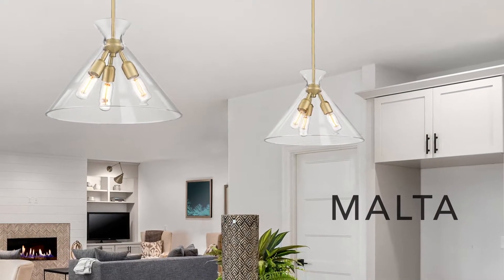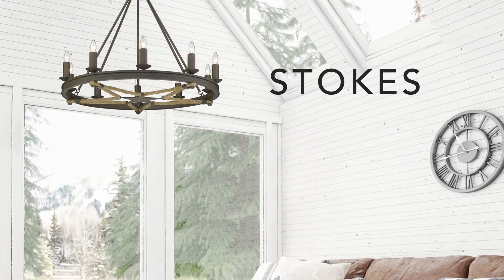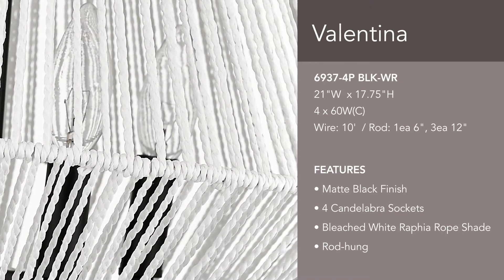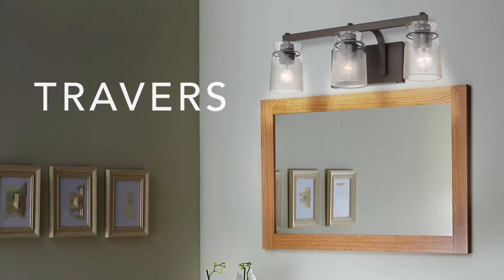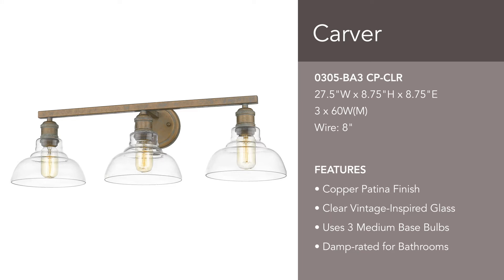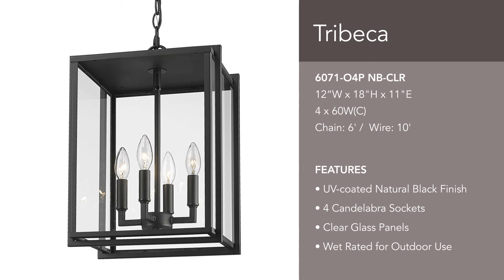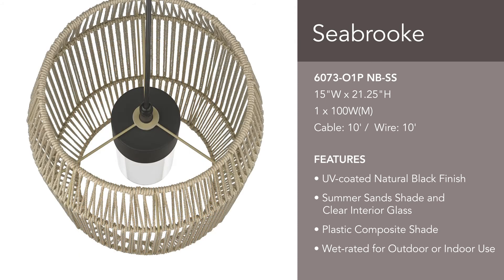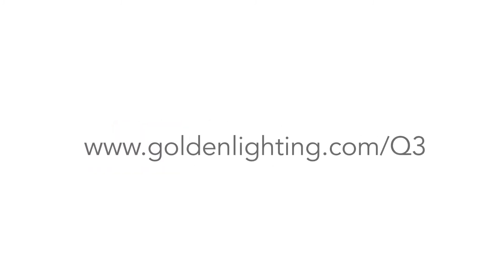Q3 2021 - Fall Training Video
Fresh new lighting has arrived! Cool off this fall with a launch that beautifully blends function indoors and out. We've extended a number of handwoven and artisan-crafted treasures. Available in bold finishes and designs, our fall collections exceed mainstream trends. Give your home a fresh update for the season with lighting in tune with your personal style.

0:05 Malta
0:31 Keating
1:04 Stokes
1:26 Tierney
1:43 Valentina
2:02 Rue
2:48 Travers
3:06 Saxon
3:22 Carver
3:59 Fisher
4:19 Tribeca
5:01 Brigham
5:25 Seabrooke
5:48 Bartlett